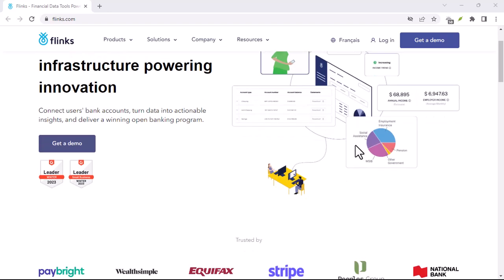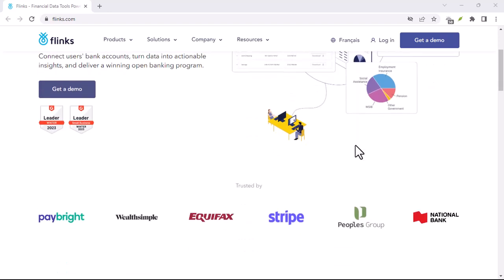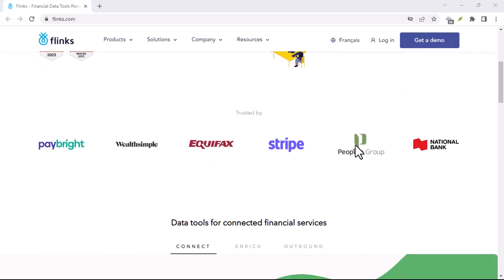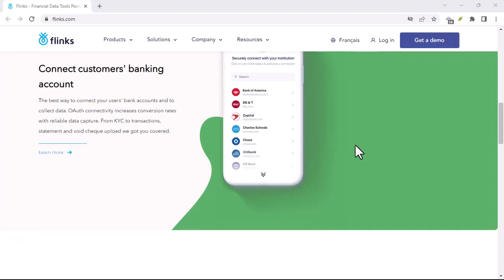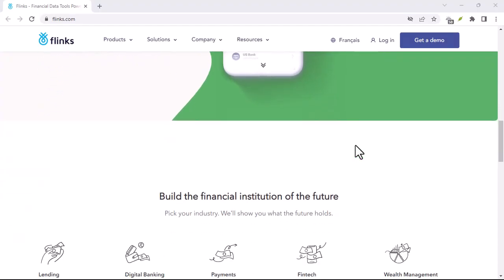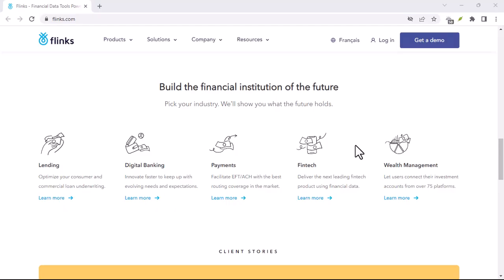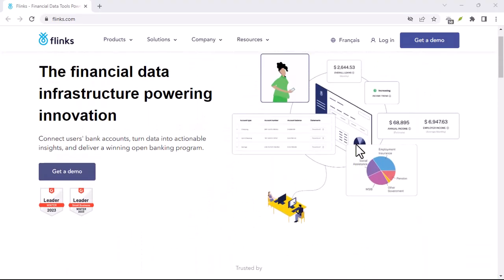Can I have multiple bank accounts linked through Flinks?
In this video we talk about Can I have multiple bank accounts linked through Flinks